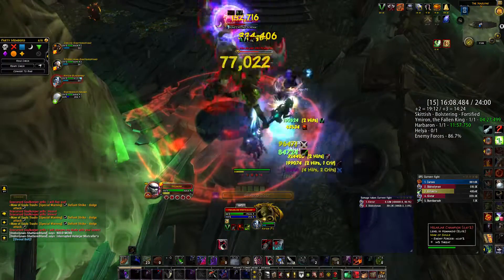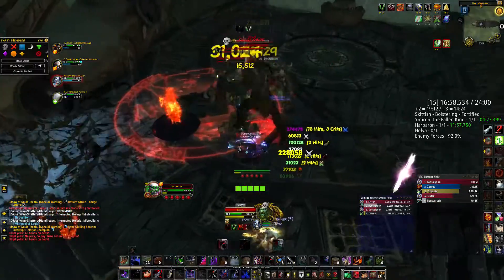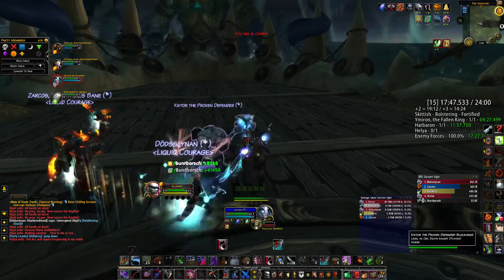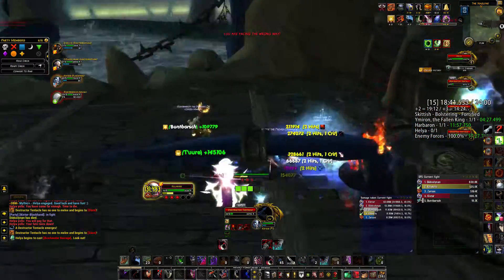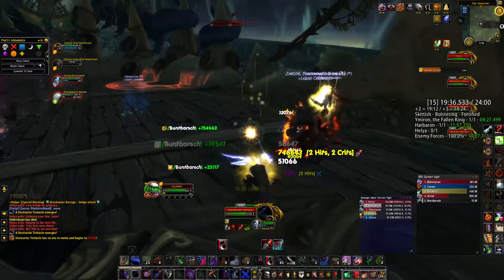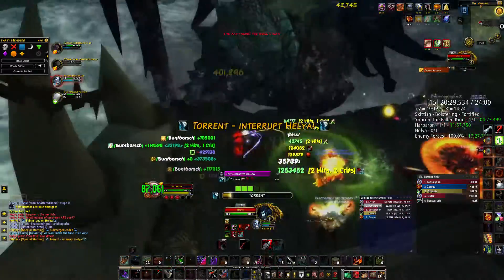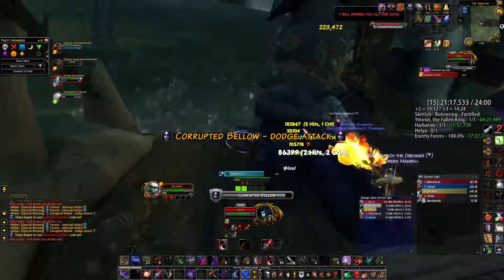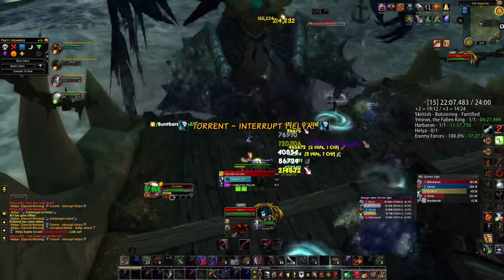Mythic +15 dungeon guide - how to do keystone master achivment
this is my little guide on how to do Mythic dungeons +15 i hope it helps you guys :D
item levels isnt the key - tactics are